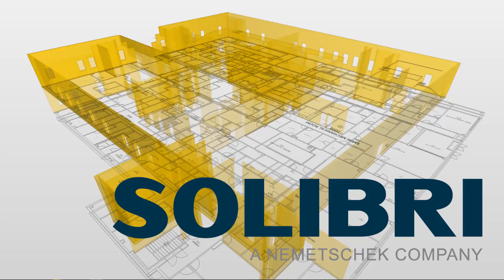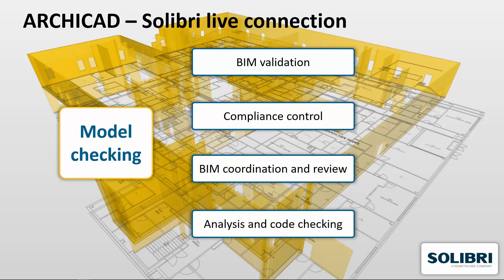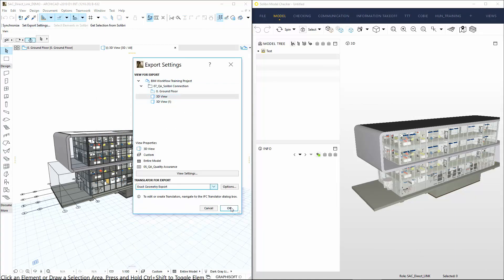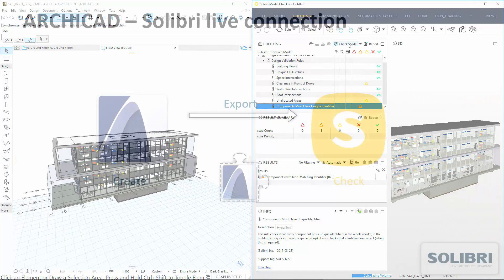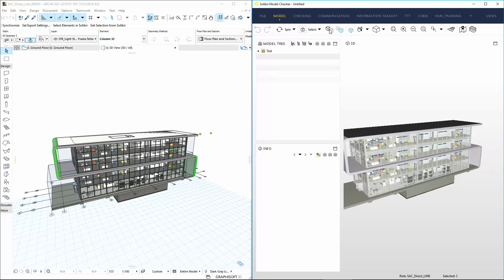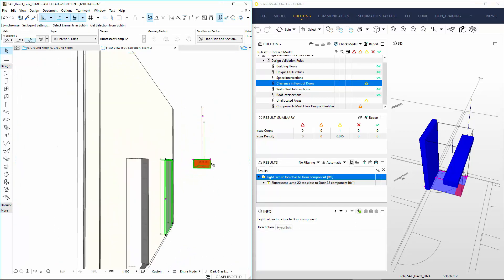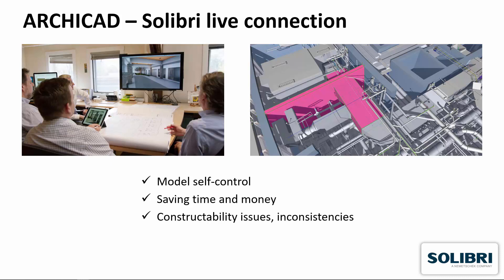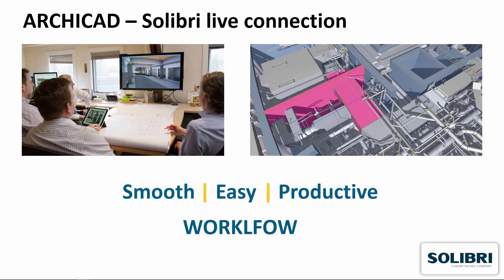ARCHICAD - Solibri Live Connection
Solibri is more than just a clash detection tool. As part of the NEMETSCHEK GROUP, Solibri is the leader in BIM Quality Assurance and Quality Control. The ARCHICAD-Solibri connection provides fast and automated code- and constructability checking at any stage of the design process.